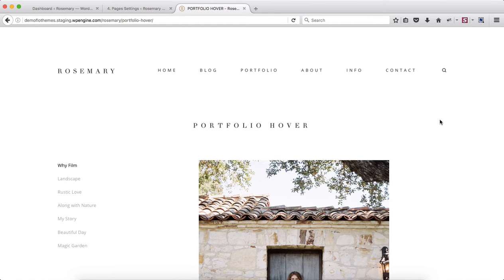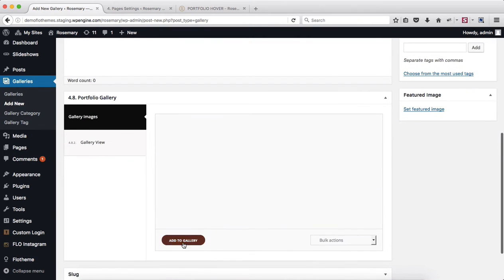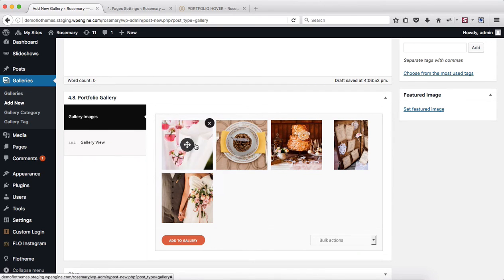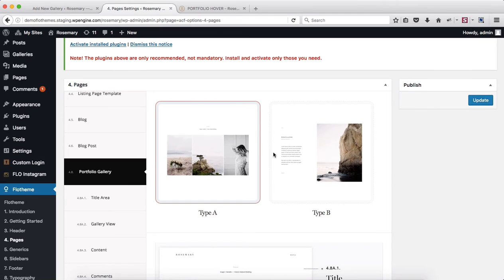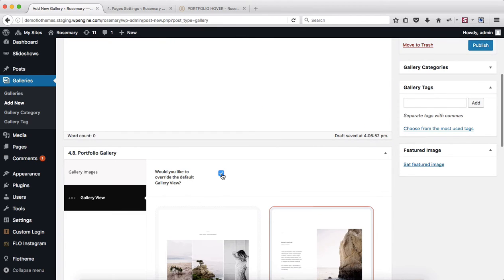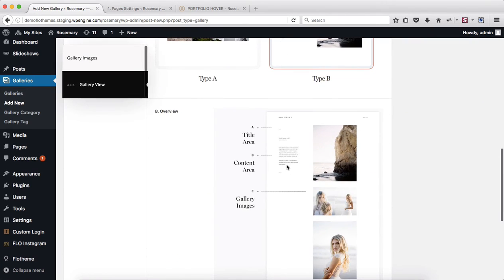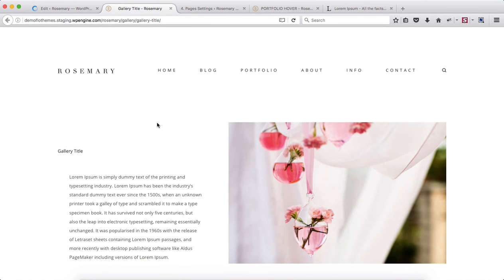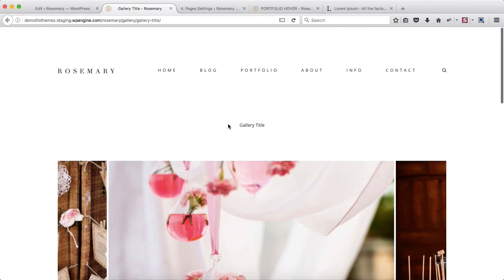Flothemes :: Rosemary - New Gallery